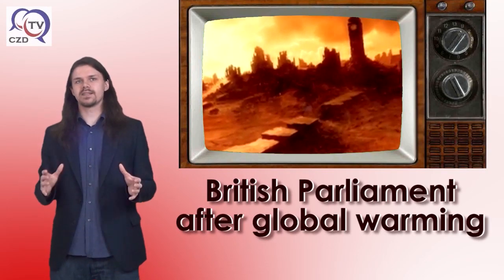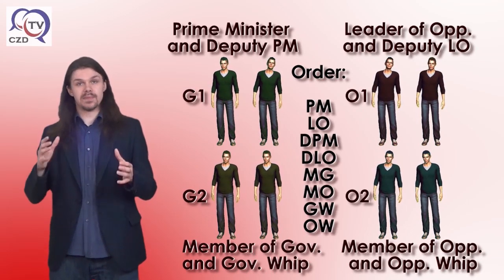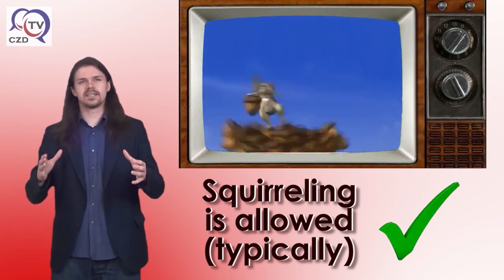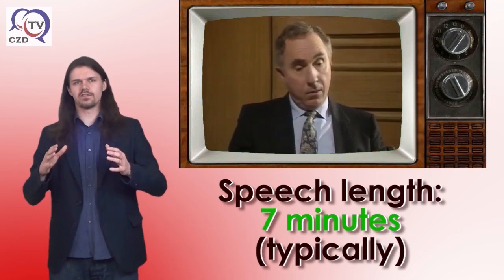Case In Point - British Parliamentary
Since we wish to introduce a British Parliamentary debate track to our international tournament this year, it may be helpful to give you some basic information about it.

PS: Most of the clips used in this video come from many well known British works of art (or at least fun), that explain a lot about British politics, culture and history - namely Blackadder, Monty Python's Flying Circus, Yes Minister and V for Vendetta. If you don't know any of these already, I strongly recommend you check them out. ;) The rest comes from one Ice Age short with Scrat (Gone Nutty), Mass Effect 3 and Muse's video for Sing For Absolution.

Martin Rezny

Czech Debate Society 2013